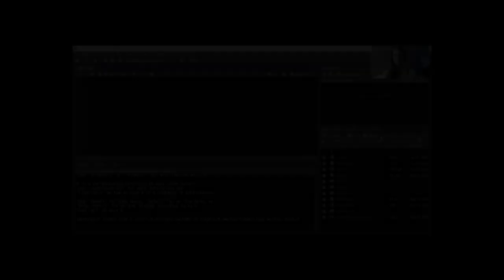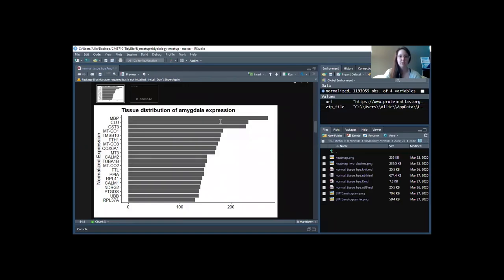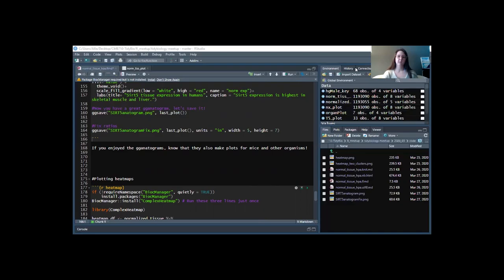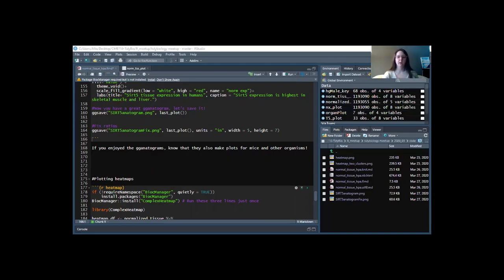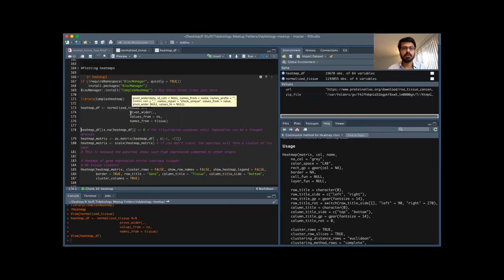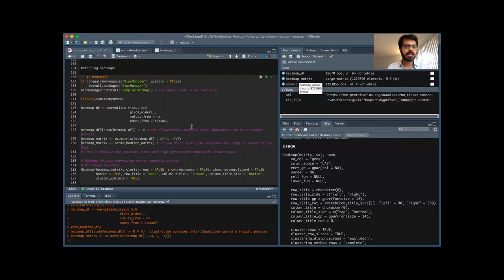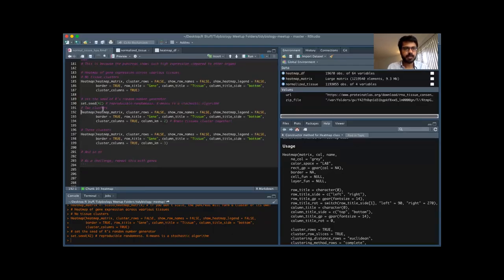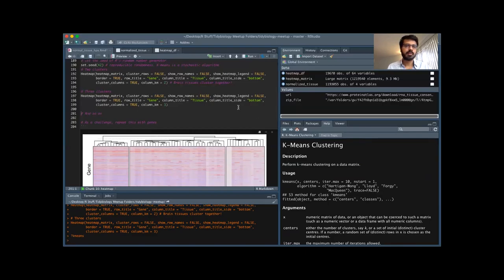Exploring a gene expression tissue dataset from the Human Protein Atlas [March Meet-up]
In this month’s video, you will learn how to explore the tissue distribution of your favorite gene, flex your machine learning muscles with k-means clustering, and make snazzy images overlaying gene expression on a human body map.

The tidybiology meet-up is an on-going educational effort to provide an introduction to the emerging field of Data Science in R, including data analysis and visualization, with a particular focus on its utility for biological insight.